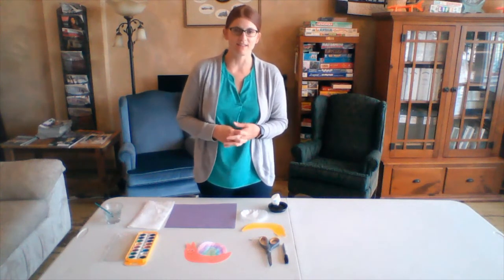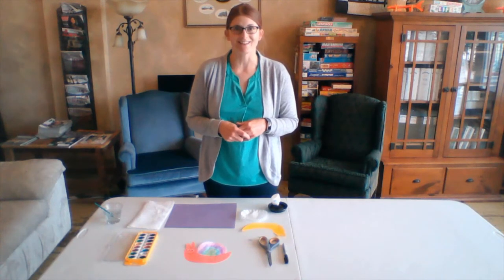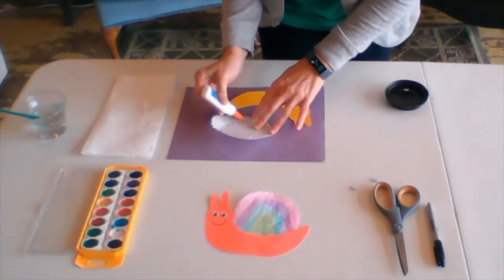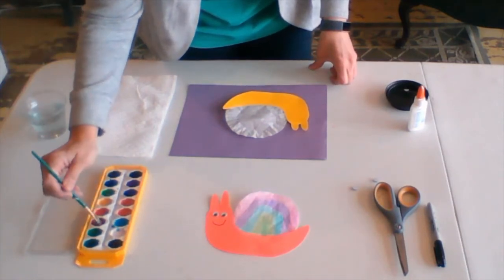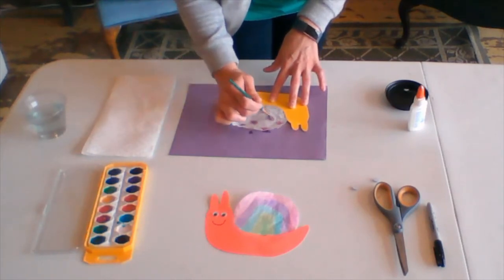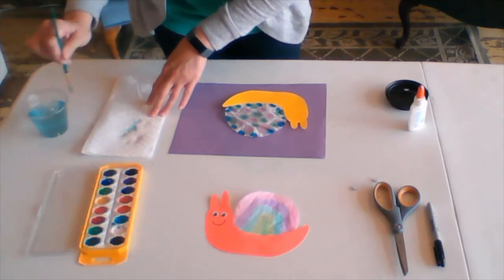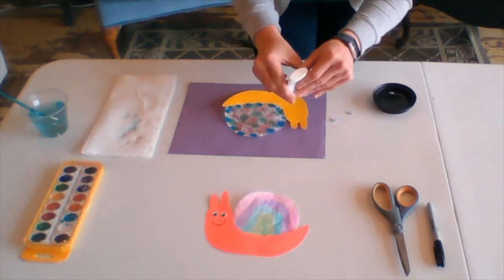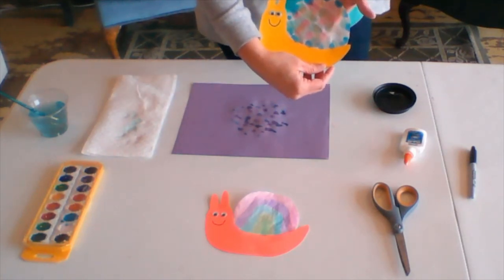Super Snail: CDPL Craft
Items used in this craft: coffee filter, googly eyes, construction paper/cardstock, scissors, marker, glue/glue stick, watercolor paints, paint brush, napkin, and water.